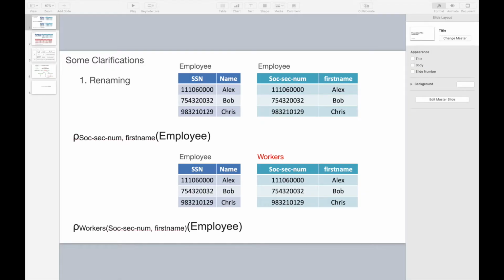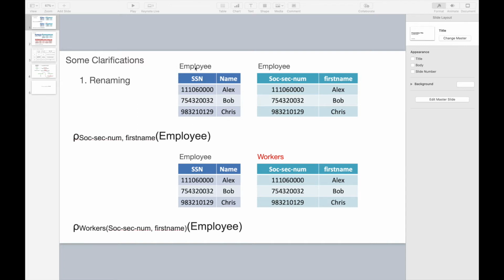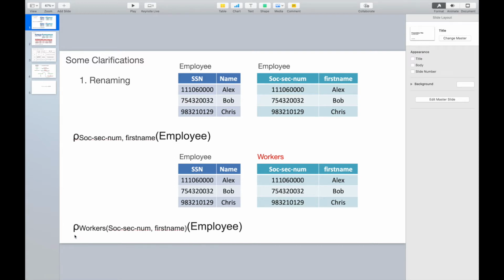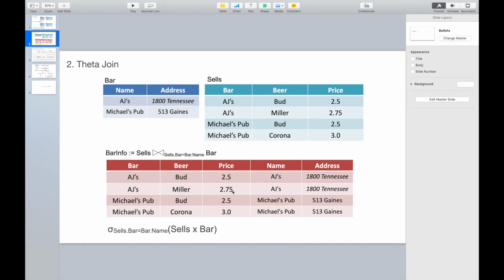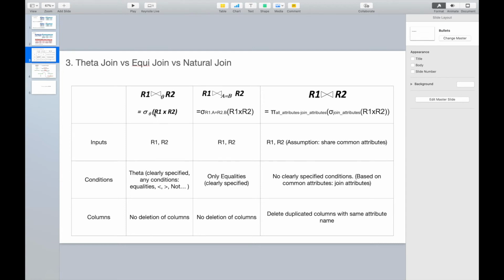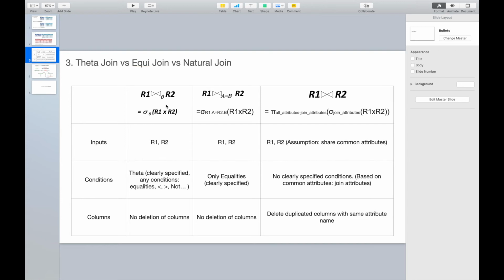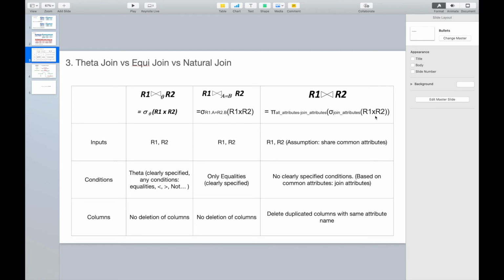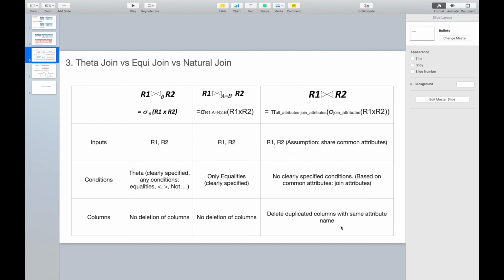Relational Design Part 1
This video further clarify some questions proposed by students.